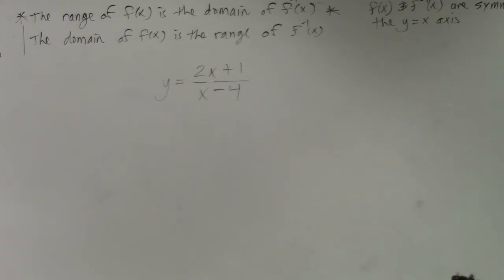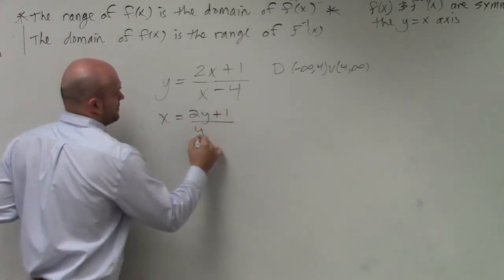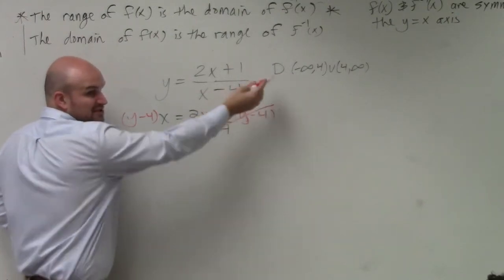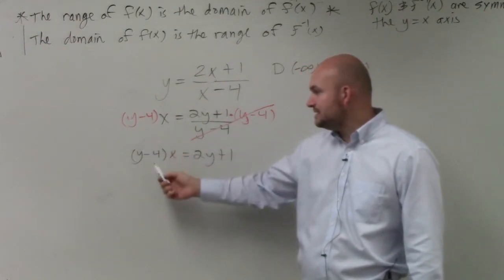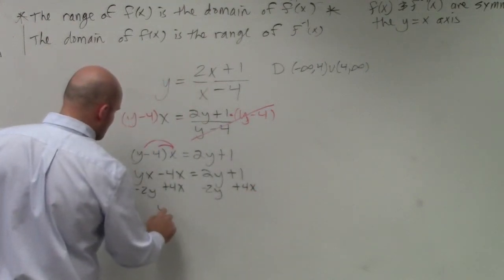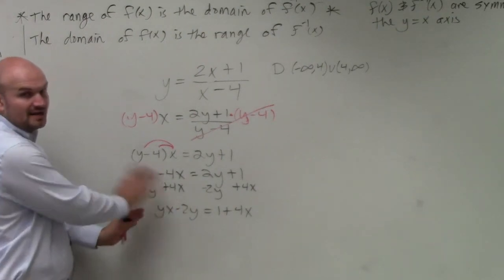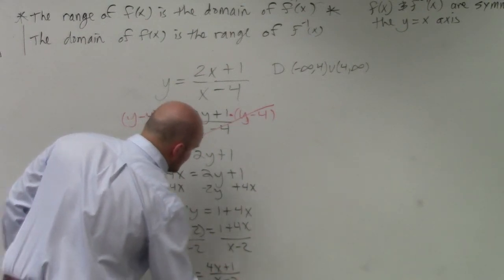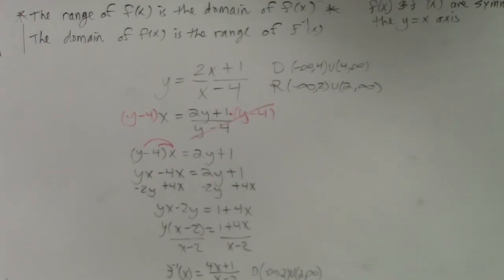Find inverse of a rational equation then determine domain and range